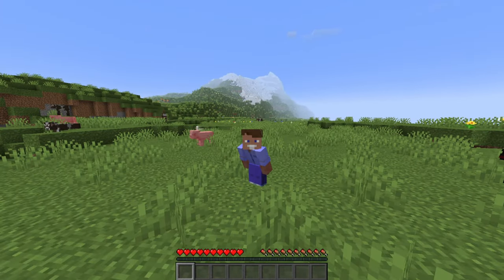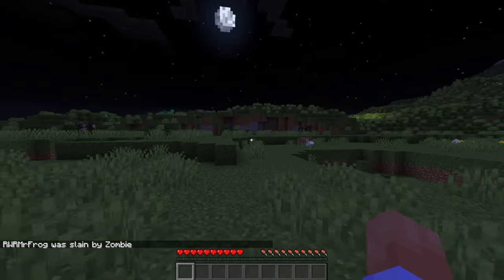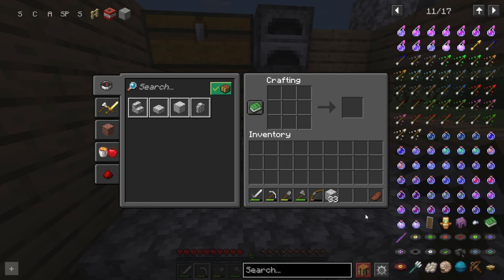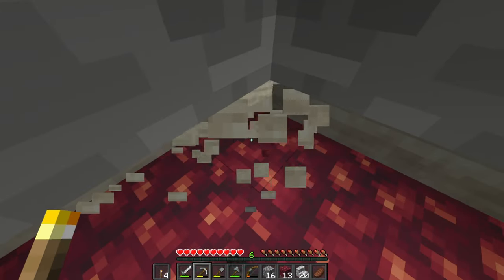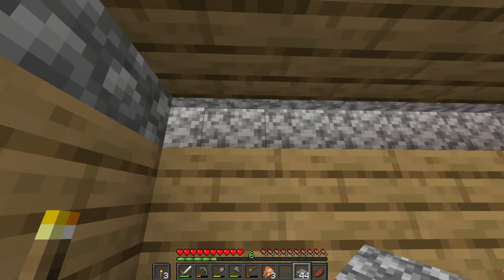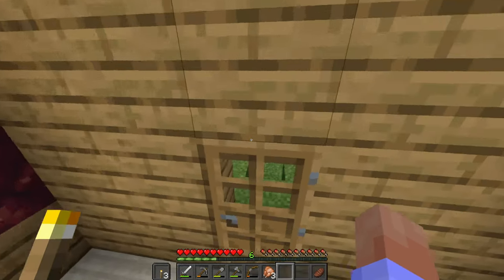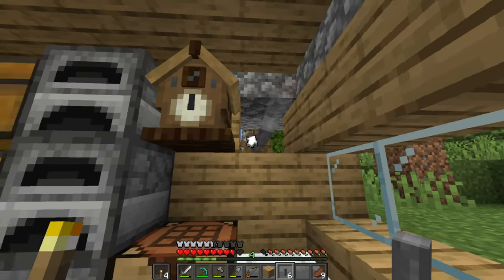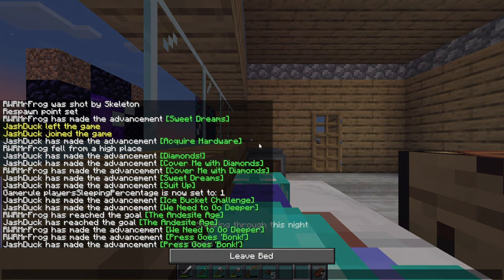Clockwork (Create Mod Ep. 1) (ft. JashDuck)